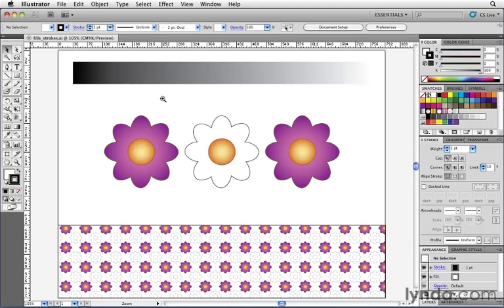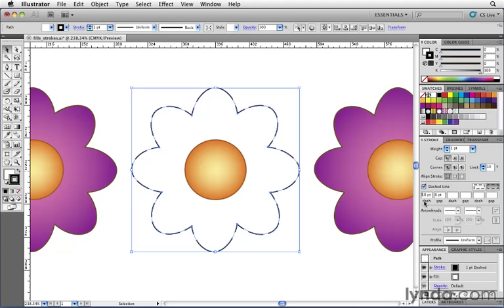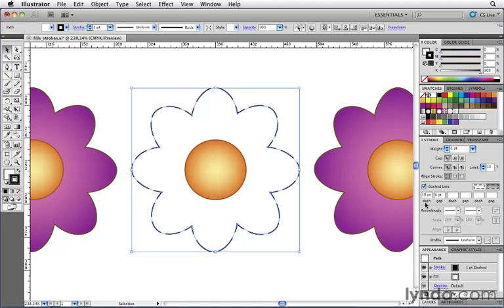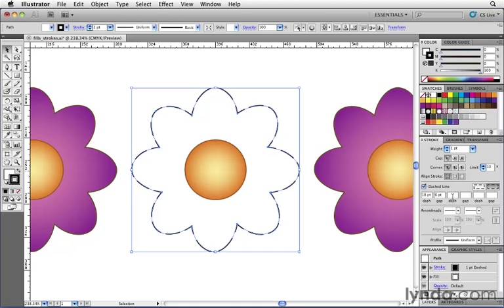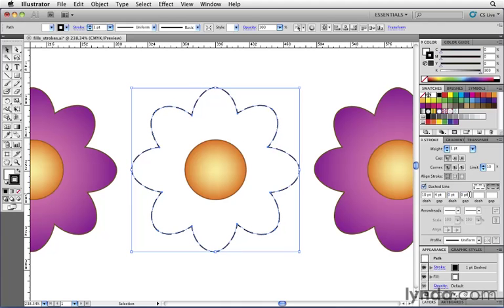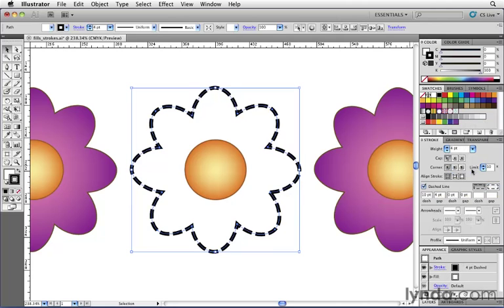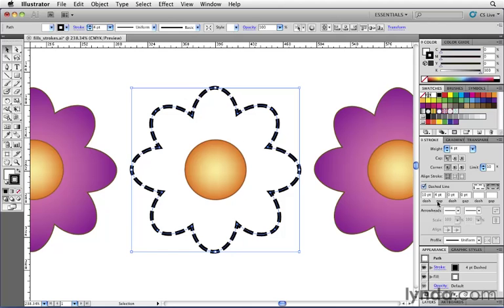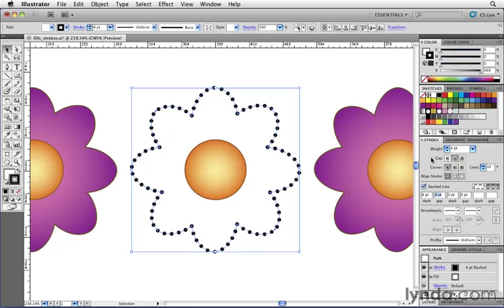58710 11 06 SC11 dashes